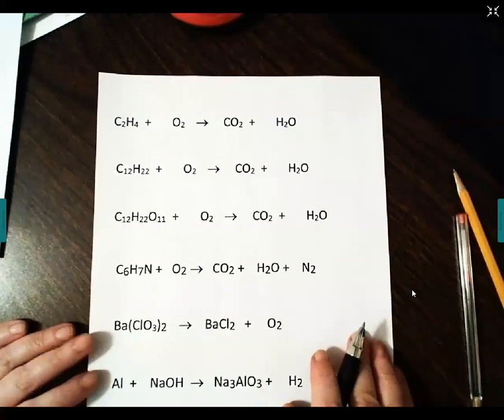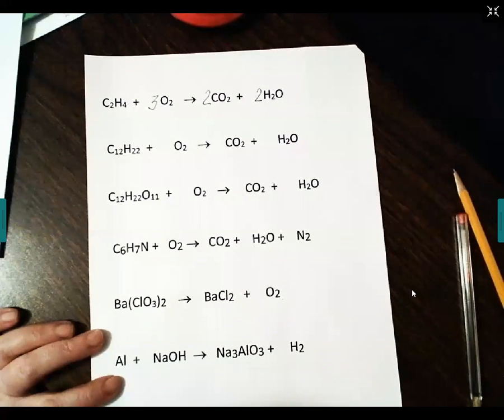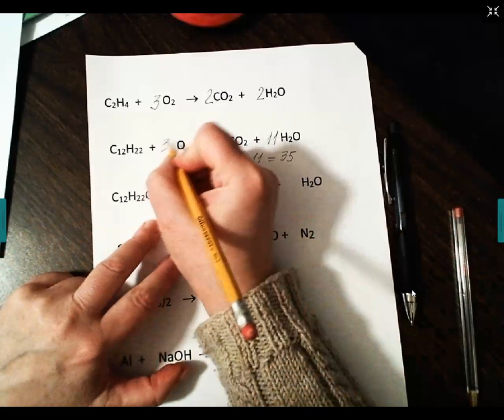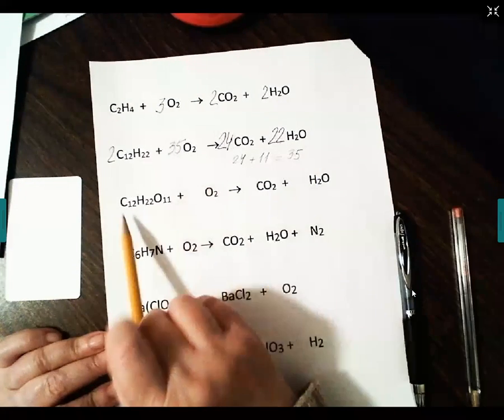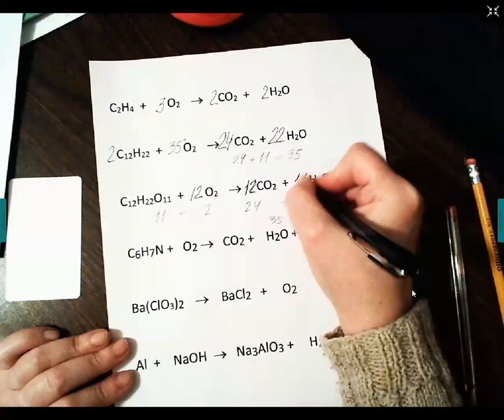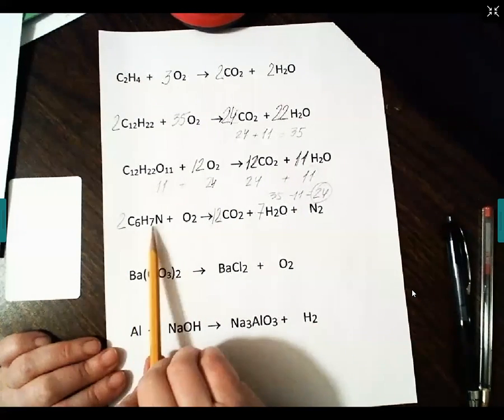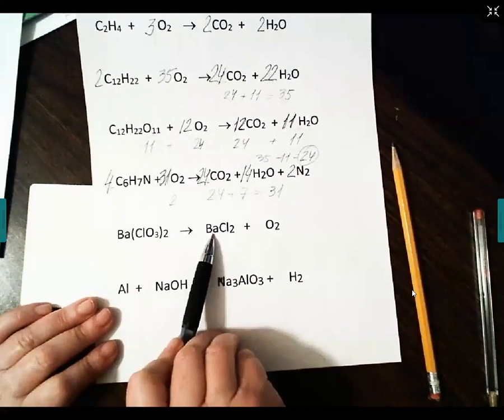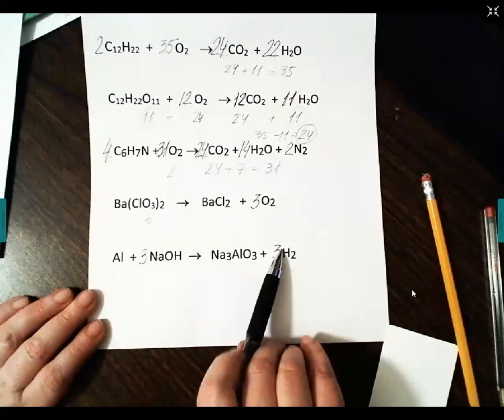L 11 Ch 7 balancing chem equations